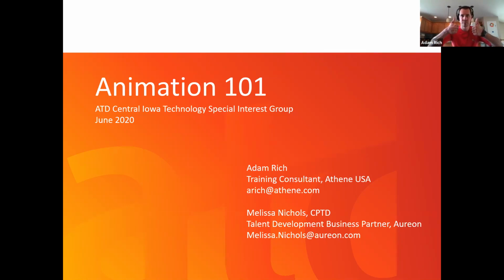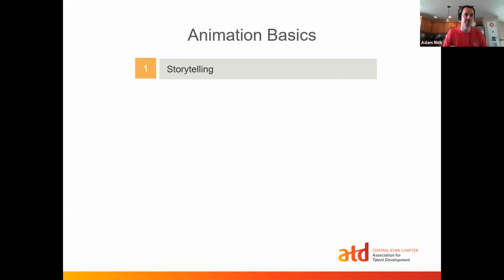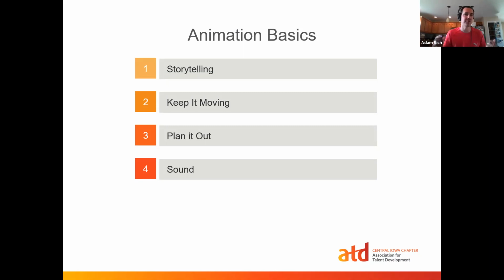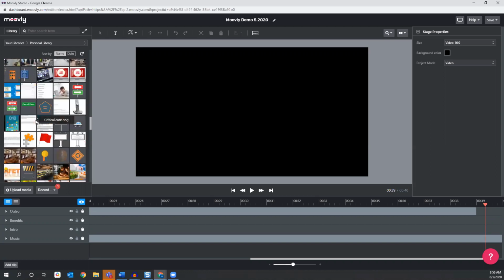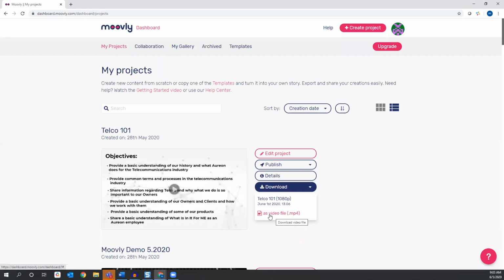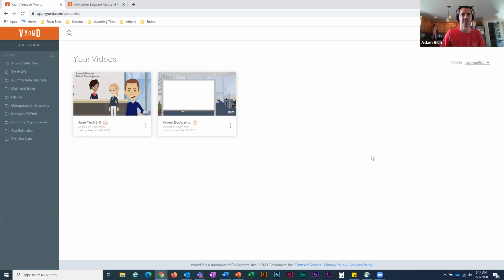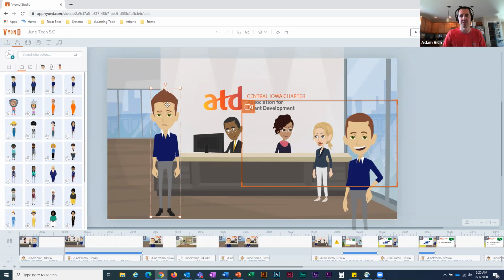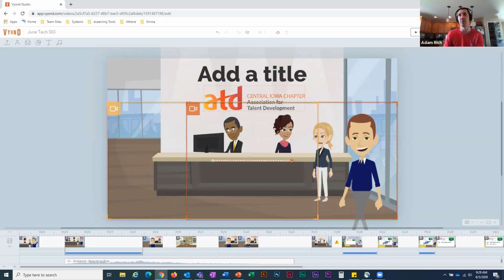"Animation 101" - June 2020 Tech SIG Event Recording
ATD Central Iowa members Adam Rich and Melissa Nichols present an overview of ways to use animated video in training projects, then demo Moovly and Vyond!

0:04:15 - Animation Basics
0:24:00 - Moovly Demo
0:46:30 - Vyond Demo

Check out the links below to see the videos that were shown during the recording: